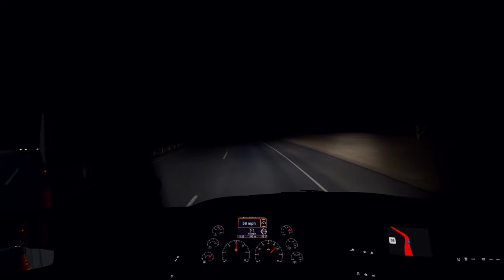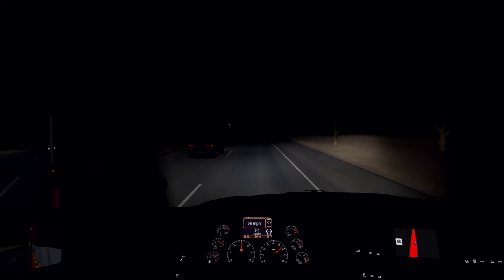American Truck Simulator EP 53 THE RESCALE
Today, I finally get into the Map Rescale Beta, and I gotta say I'm quite pleased with the initial experience. Also, I'm working on an updated mods list for ATS

▼Current Content/ Schedule▼

American Truck Sim Let's Play 2x Per Week
American Truck Sim News and updates periodically
BattleField 1 Single Player Campaign Coming back soon
Titanfall 2 Campaign coming soon
LSPDFR series 2-3x per week